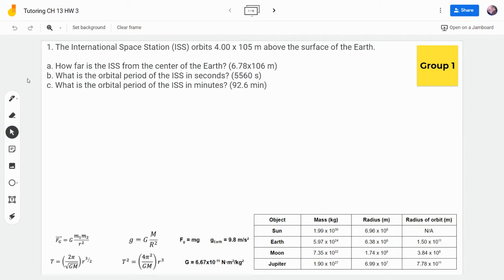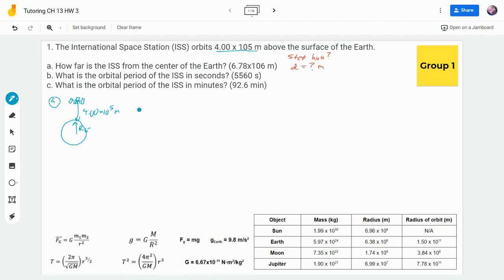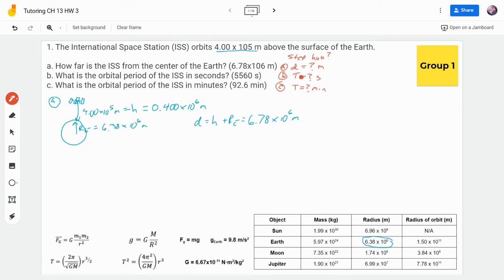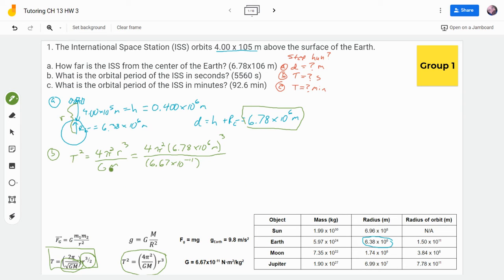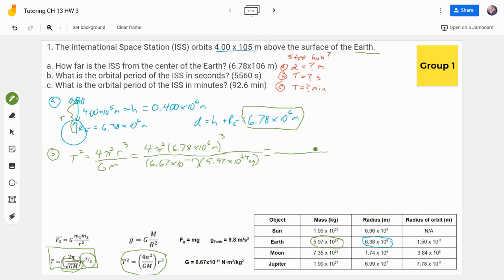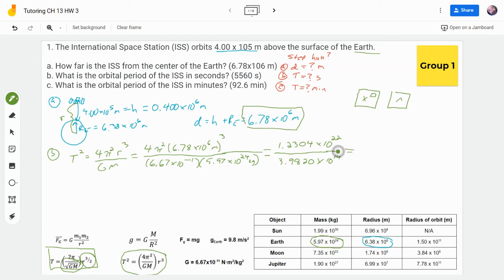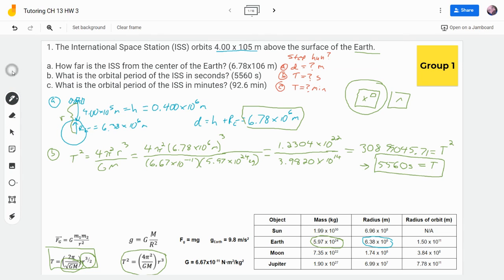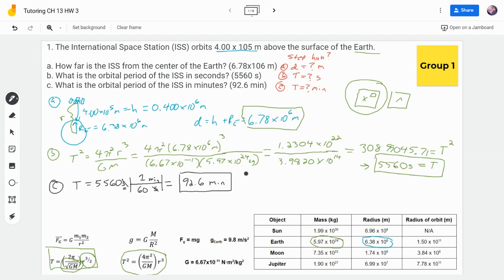Physics I: Chapter 13 (Gravity) HW 3 Problem 1